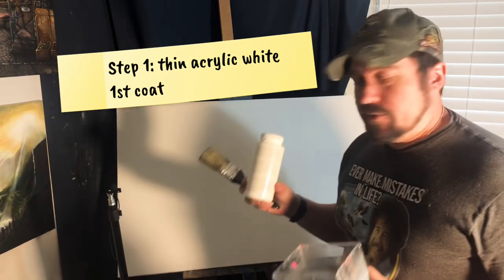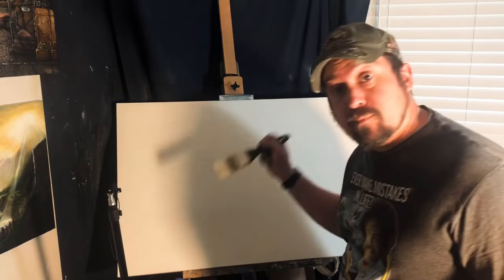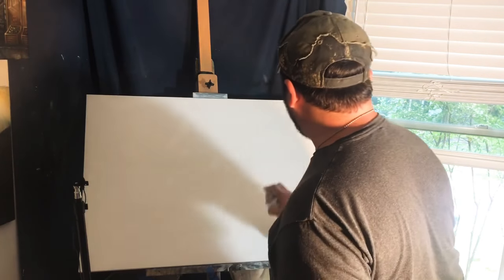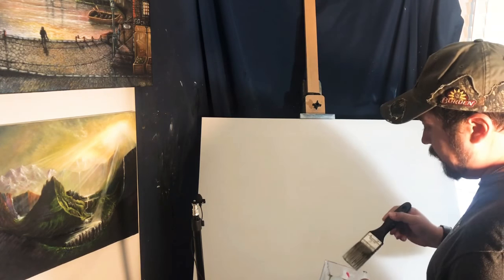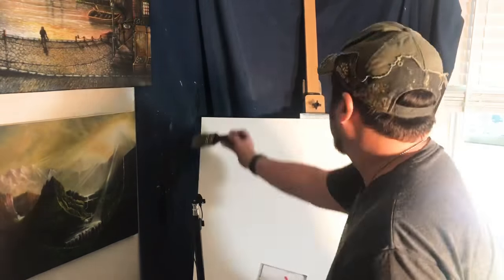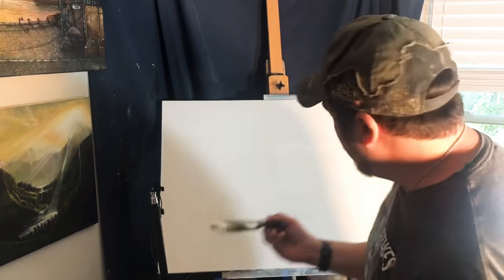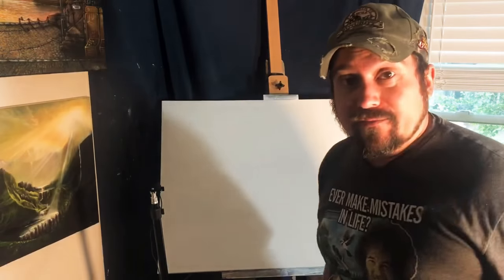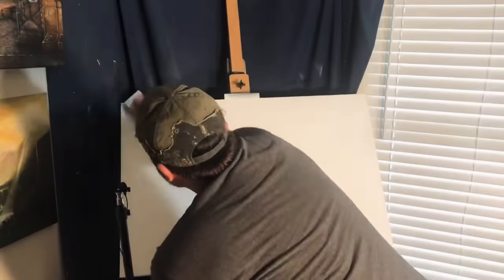How to prepare a canvas | 5 Simple Easy Steps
How to prepare a canvas in 5 simple and easy steps: best suited for
oil paining but also works for acrylic painting. Here I will show you how to use gesso or acrylic paint to prime a canvas, which works as well for wood panel, or masonite for oil painting. This is the process I use each and every time I do an oil painting. Over the years I have tried various methods and this has worked the best for me. I will give you details like what types of brushes to use, and how to apply the gesso/acrylic paint.

This video will how you some of the basics of oil painting for beginners or intermediate artists willing to try oil painting and improving their methods. A simple tutorial with everything you need to have a good start : techniques and material and a complete step by step demonstration.1-Why treat or prepare your canvas? 2-What you will need? 3-Step by step instruction 4-How to improve detailed artworks 5-How to learn more 6-Demonstration

The idea of this video is to make things as simple as possible to get your canvas ready to painting;p if you want to know more, check out other videos on my channel or my video courses.